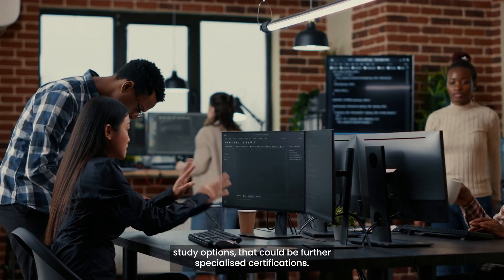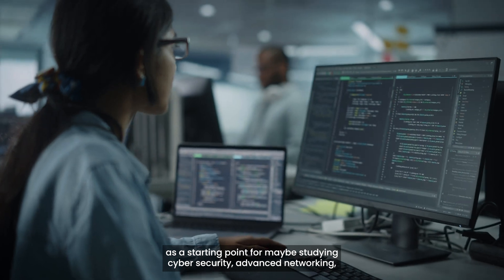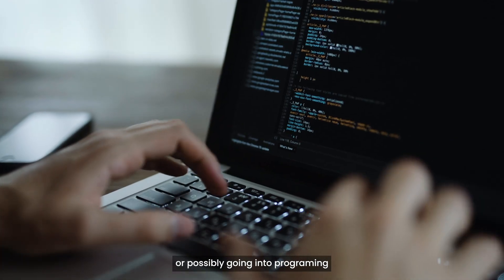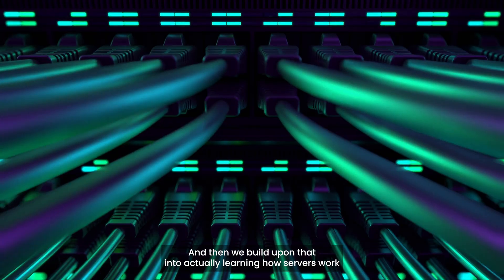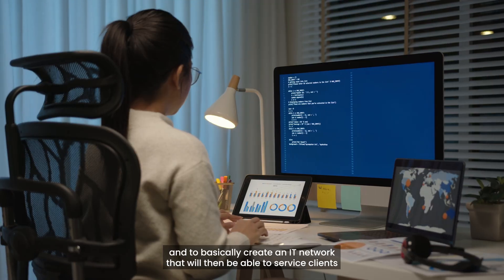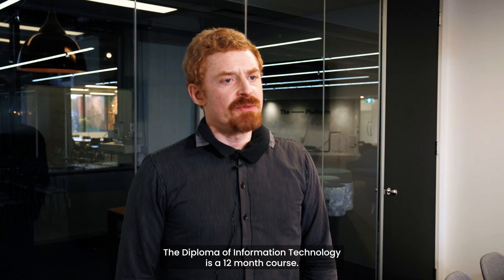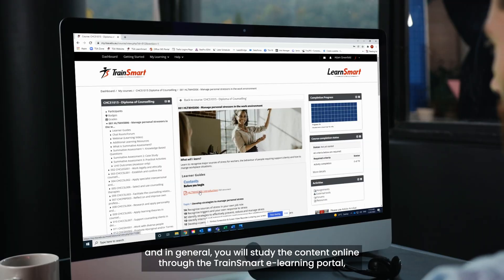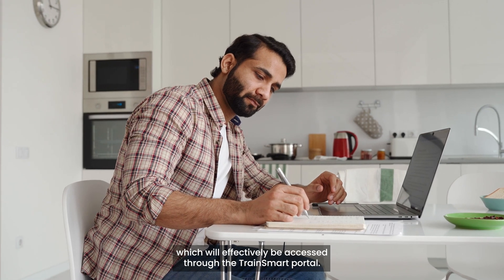ICT50220 Diploma Of Information Technology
The ICT50220 Diploma of Information Technology and ICT50220 Diploma of Information Technology (Advanced networking) courses are designed to provide you with the skills, knowledge, and practical experience you need for a career in information technology. These courses will equip you with a range of technical IT skills and competencies to boost your technical skill set and prospective career opportunities.

TrainSmart Australia (RTO 51771) is a leading provider of online and in-person vocational education. Since 2007, we've graduated thousands of students across a variety of nationally recognised courses.